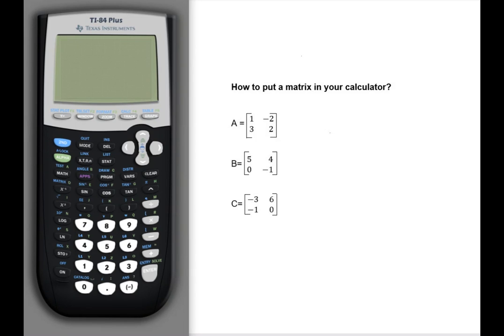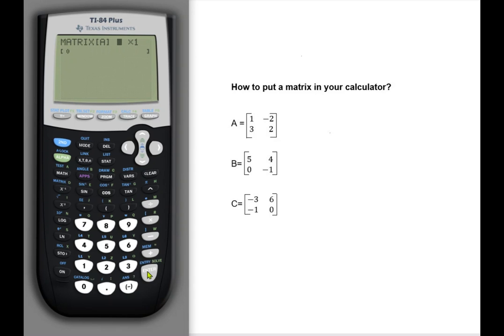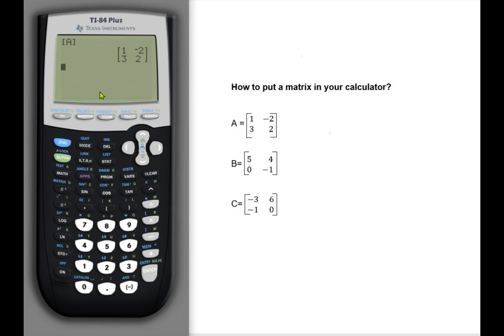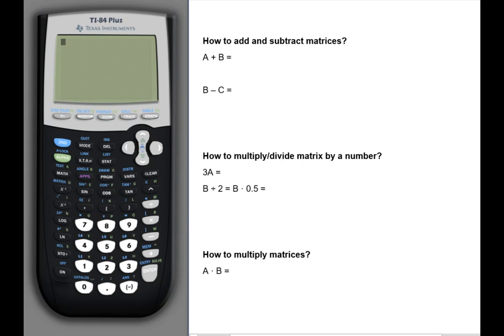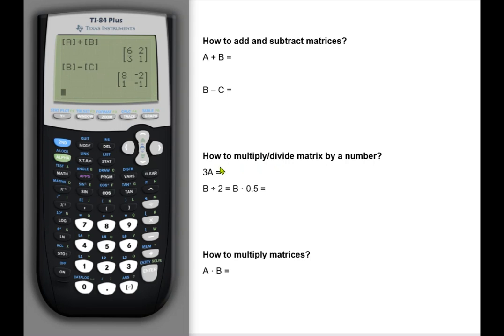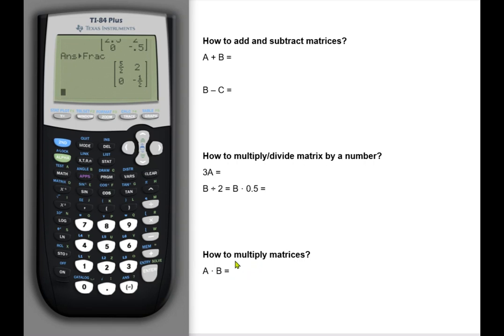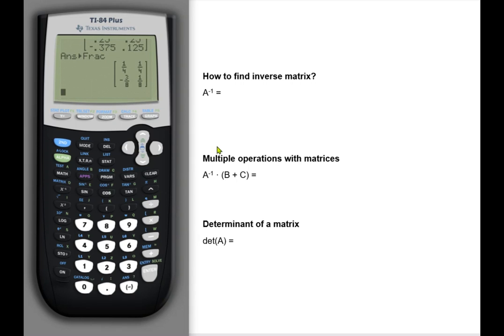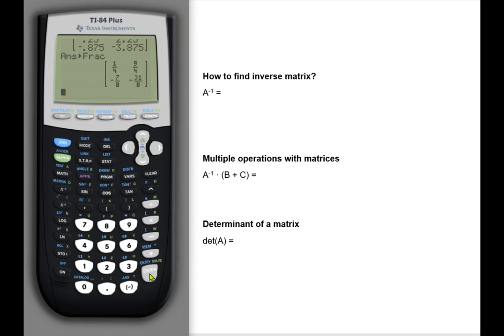Operations with matrices